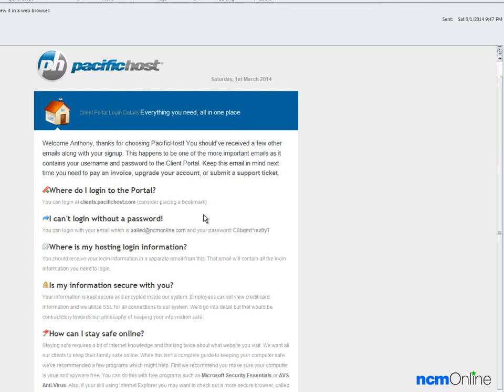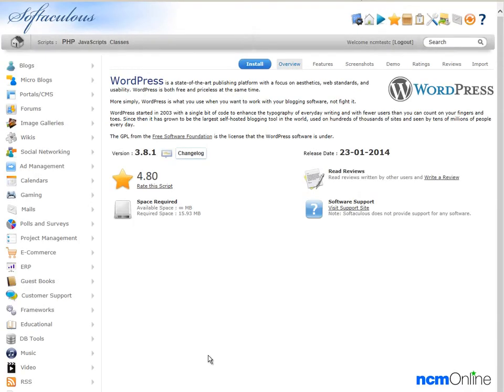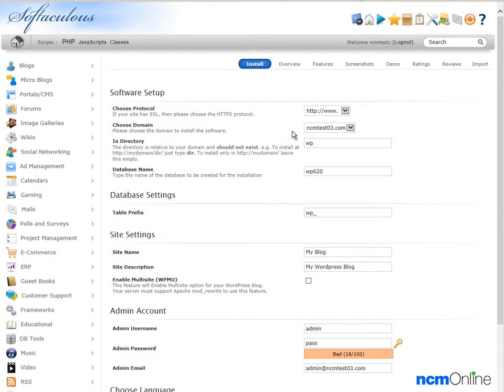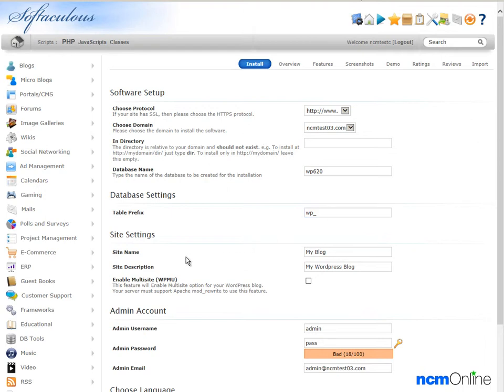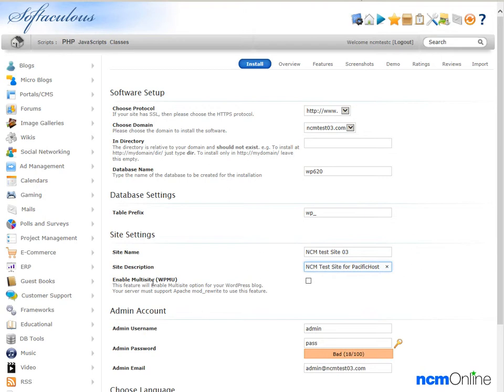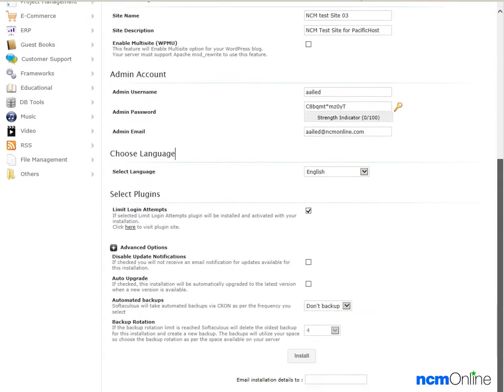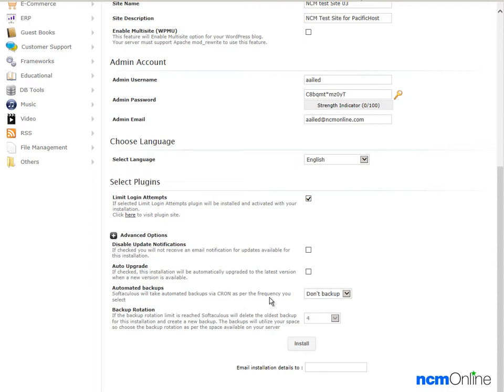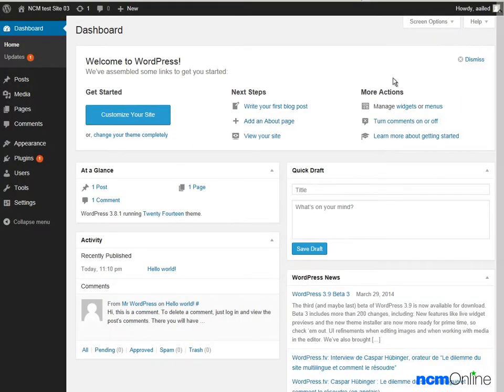How to install WordPress on PacificHost web hosting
This video tutorial demonstrates the installation of WordPress on a PacificHost shared hosting account using cPanel and the Softaculous 1-click installer. To read NCM Online's PacificHost review, and to see uptime and speed testing results, please visit the link above.